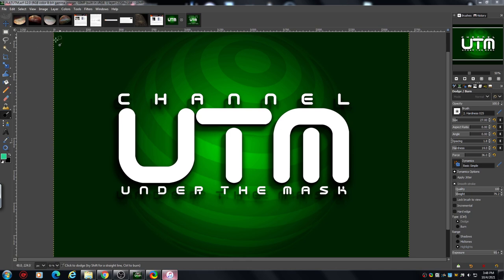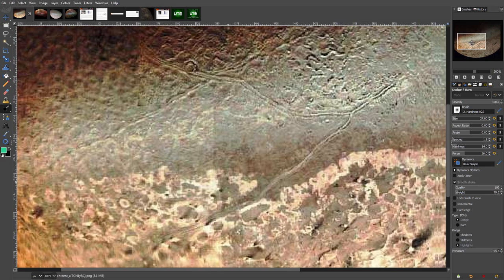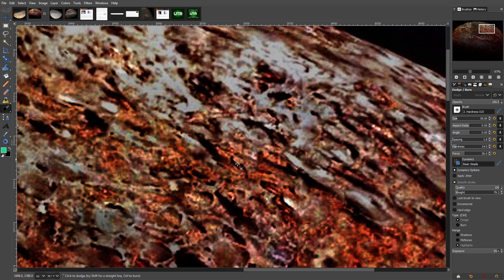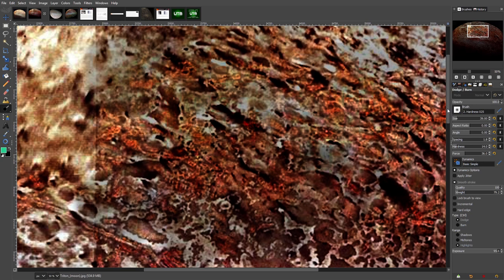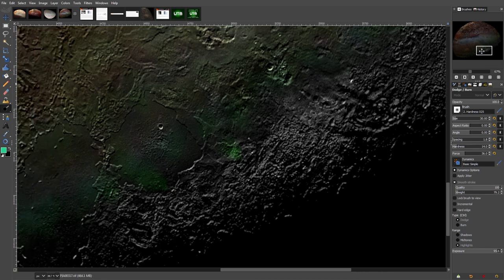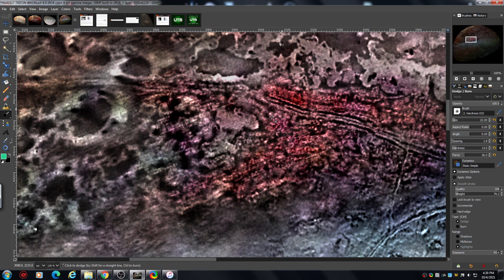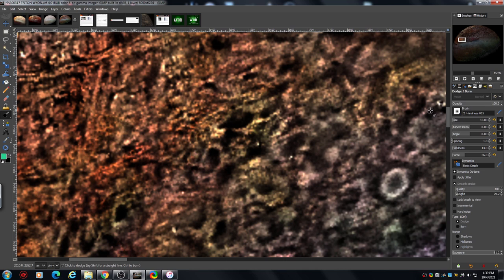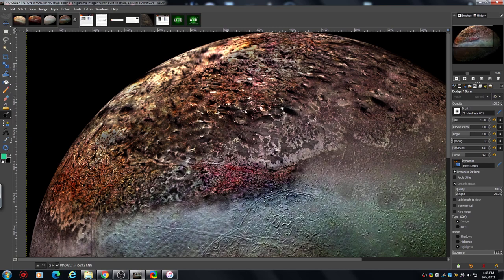NEPTUNE'S MOON TRITON! PT1-MASSIVE CONNECTED STRUCTURES!!-USING GIMP SOFTWARE...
On this vid we take a look TRITON a moon of NEPTUNE!!  Yet again another moon in our solar system showing structures with similar connecting formations indicating another inhabited moon.

CREDITS: NASA/JPL/USGS